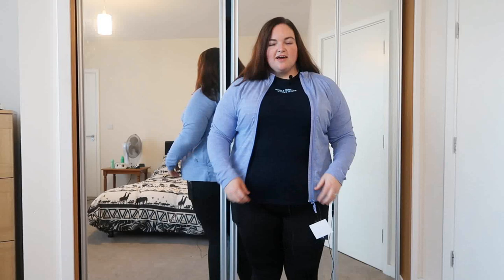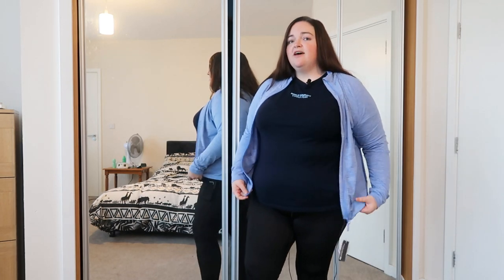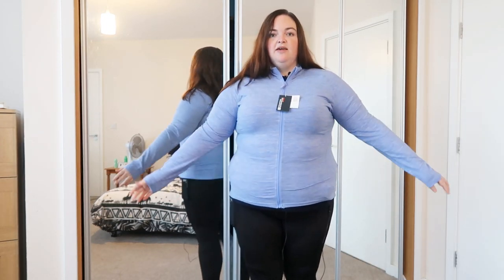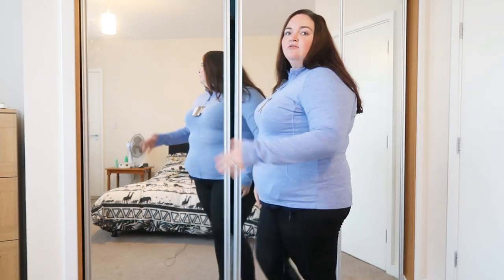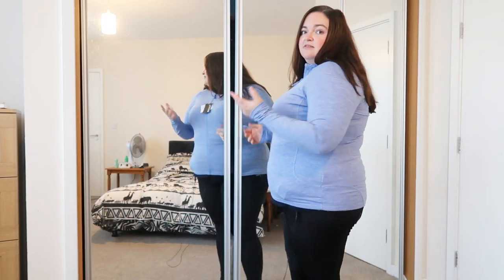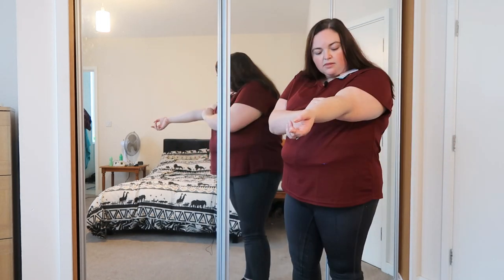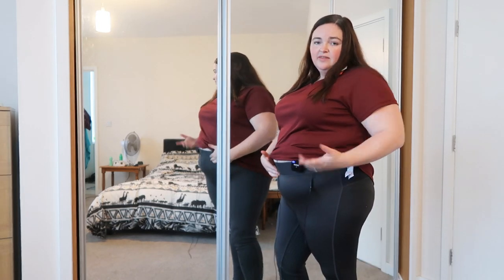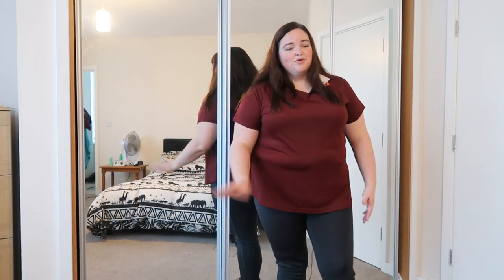PLUS SIZE EQUESTRIAN TRY ON/HAUL ON A BUDGET! Mountain Warehouse, Primark, Haute To Trot & more!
Hello EquesRAYans,

In today's video I bring you a plus size try on/haul on a budget! I hope you are able to find some bargains and kit yourselves out with some great outfits!

Products and company links (In order of appearance):

(you have to find a UK stockist to purchase these items. KLD equestrian stocks items from them)
(you can only buy in store not online)

Camera: Canon G7x Mark ii, GoPro Hero 7 & Nikon D7100 + nikkor 50mm lens
Intro/outro image: Designed by Leigh xxDutch @eqsplash on insta

10_LOFI_BEATS_IN_10_MINUTES_NO_COPYRIGHT[Youtubetomp3.sc]

Kevin MacLeod_ Look Busy